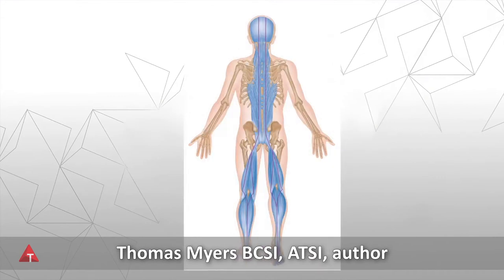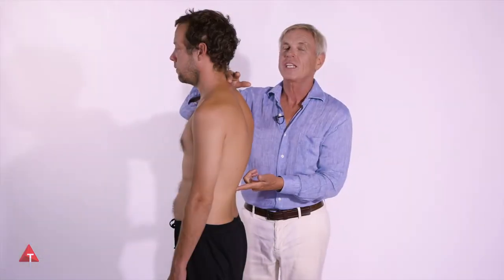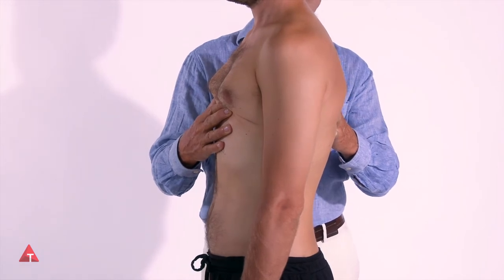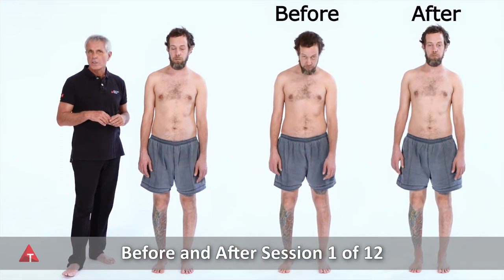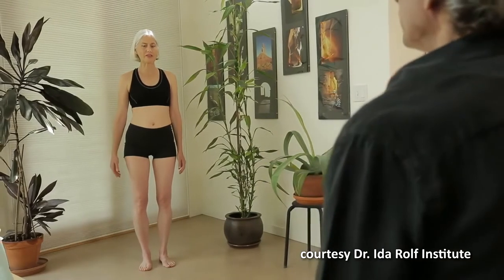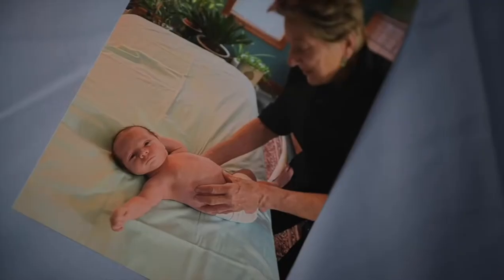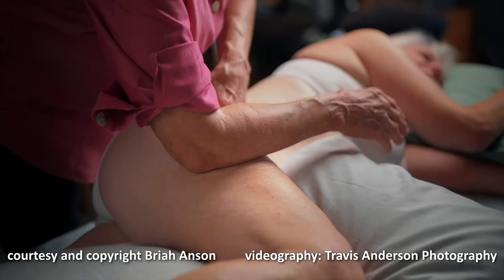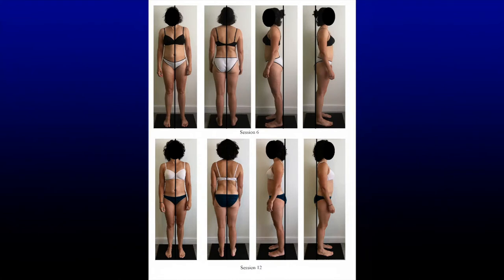Explainer Structural Integration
David Lesondak, BCSI, ATSI explains and demonstrates the form of bodywork known as Structural Integration with the help of Tom Myers, Briah Anson, Ales Urbanczik, Bernie Landels and others